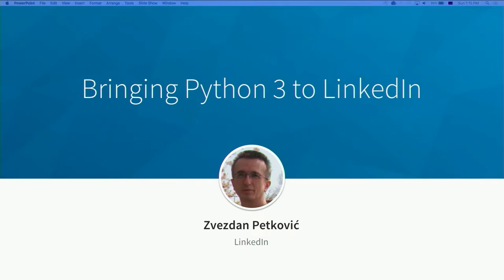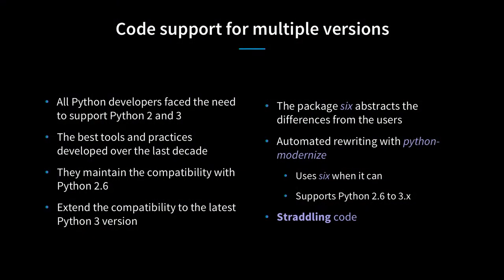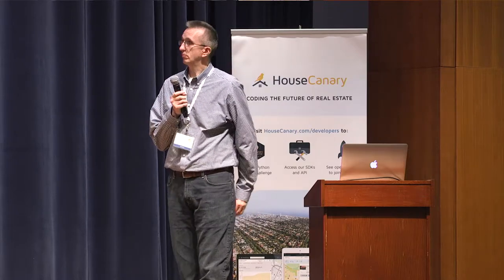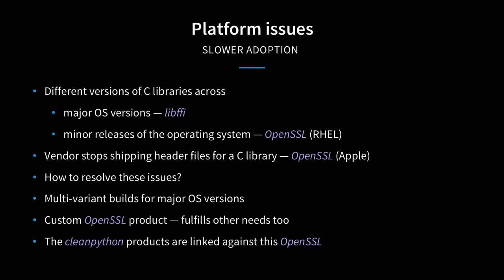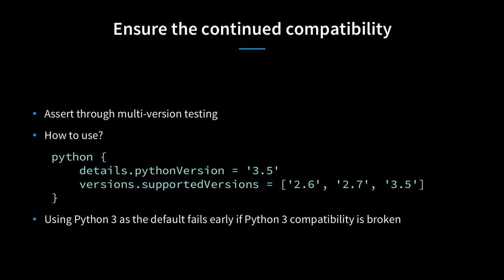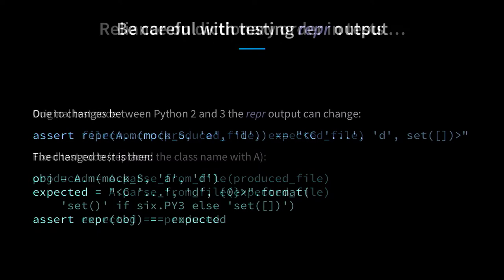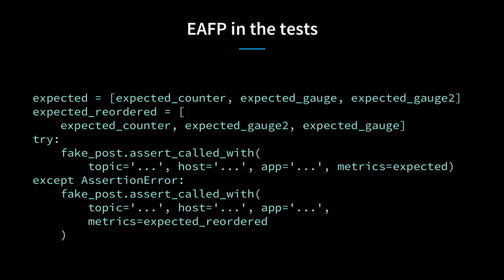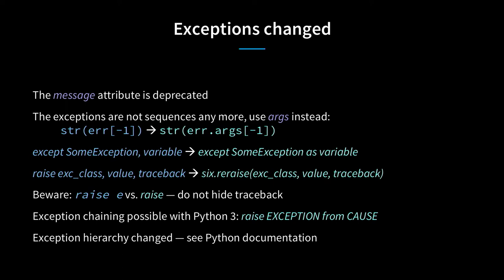Zvezdan Petkovic, "Bringing Python 3 to LinkedIn", PyBay2017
Description
Organizations keep finding excuses to stay on Python 2, especially large companies with a lot of legacy code. Developers in such organizations either require or could benefit from Python 3 features, such as asyncio or type checking, but are constrained by their environment. It does not have to be that way and you can move to Python 3 with careful planning and agile, incremental execution.

Abstract
We present the comprehensive case study of enabling Python 3 development in a large company. The talk covers all the stages of the process. We start with the initial motivation, goals, and possible solutions. Then, we go into the specifics of the design for infrastructure changes necessary to make the migration possible. After, we discuss the execution and the decision making process for resolving challenges or trade-offs. We talk about multi-version testing, conditional dependencies, build, continuous integration, and automation. We describe possible ways to resolve platform, dependency, and code base issues. In the end, we'll look into the porting of the specific code patterns and future development.

Bio
Zvezdan currently works at LinkedIn on the Python Foundation Team. He taught Python at University of Mary Washington and then worked for Zope Corporation where he led a team that developed one of its most important products. He also worked on and maintained dozens of packages for the open-source Zope web framework. These days, he contributes to PyGradle -- the open-source Python build tool developed by his team at LinkedIn. Zvezdan had presented at international conferences and internal company tech talks on various topics from microprocessor design to distributed file systems to troubleshooting Python applications.